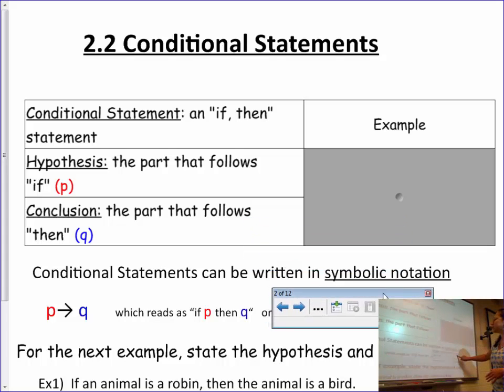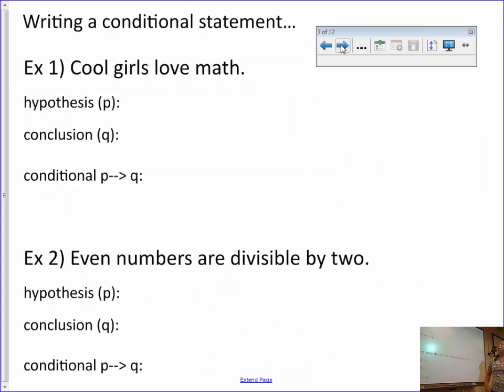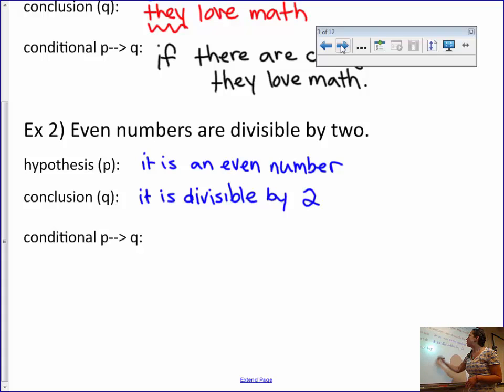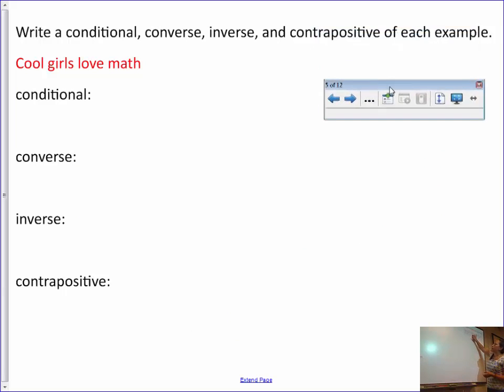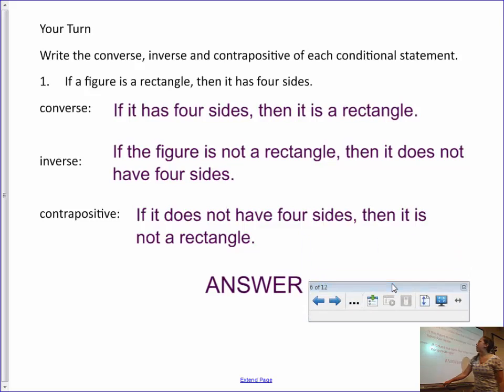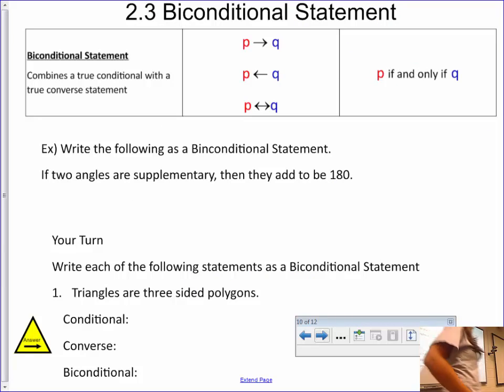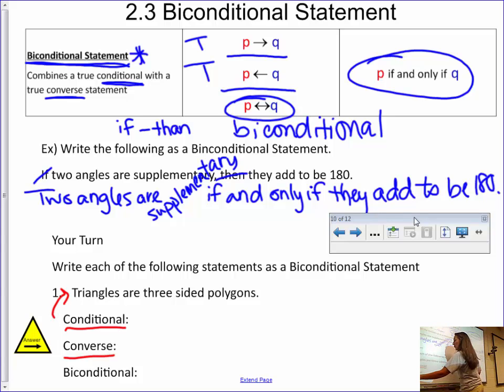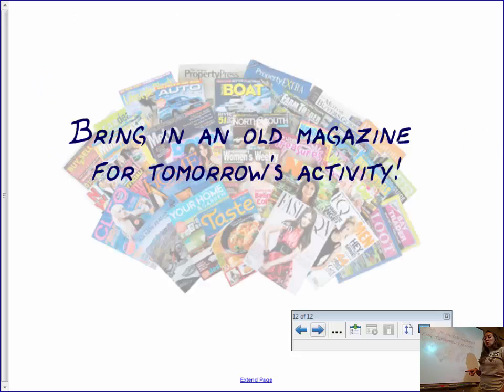2 2and2 3